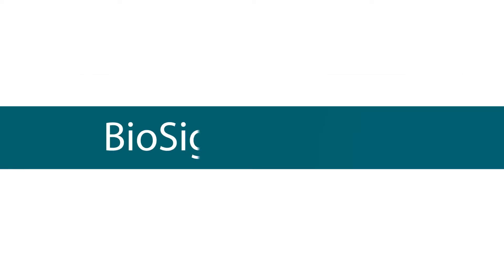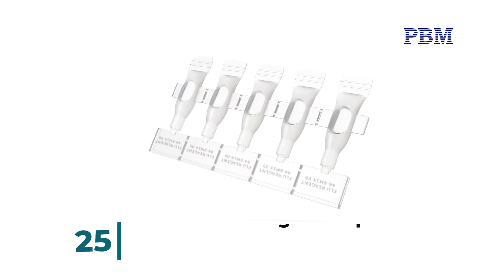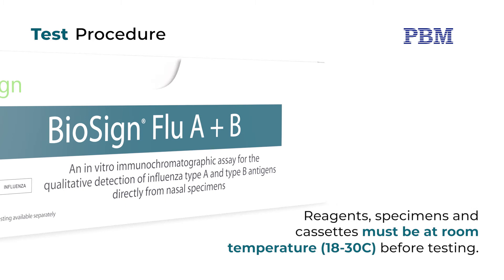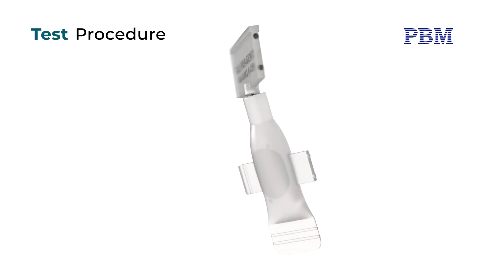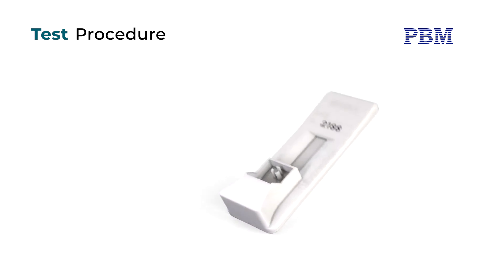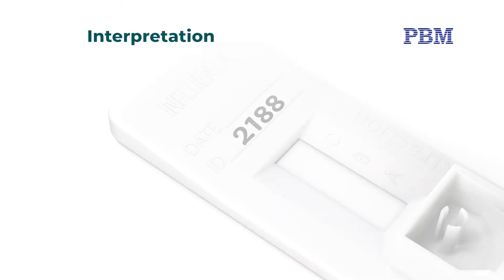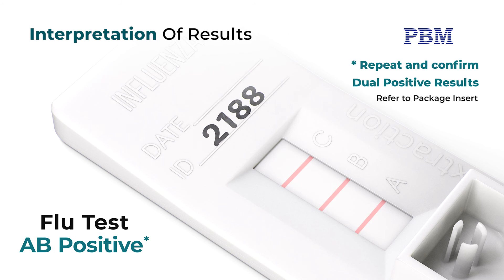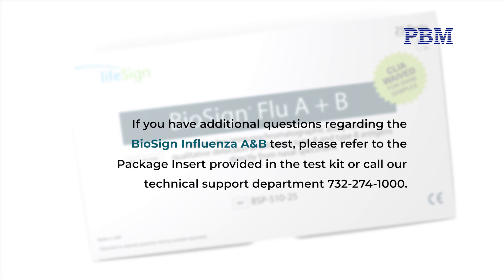BioSign®️ Flu A&B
Procedure video for BioSign®️Flu A&B rapid test